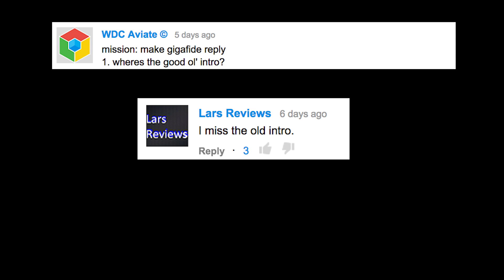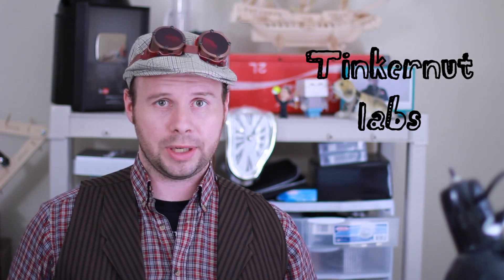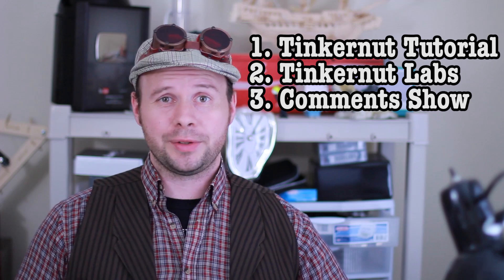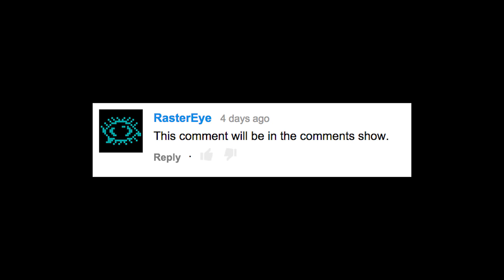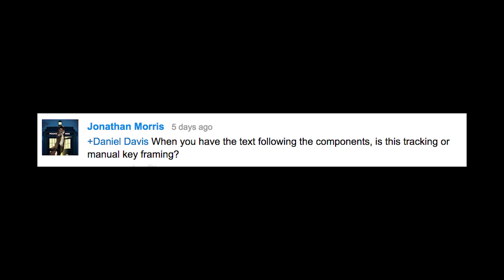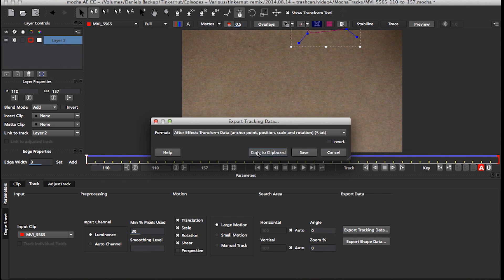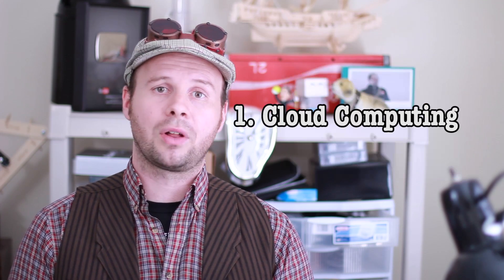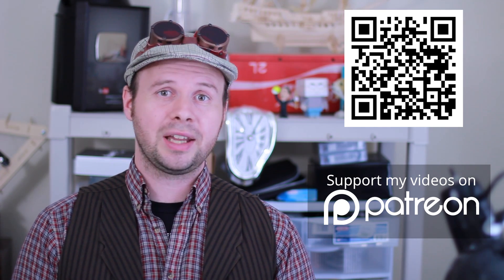Comments Show: Motion Activated Trash Can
This is the comments show for the new Tinkernut Labs video "Home Made Motion Activated Trash Can" you can watch the original video here: